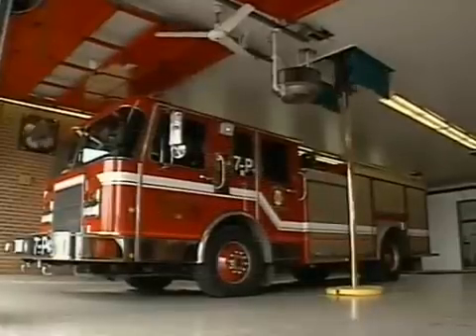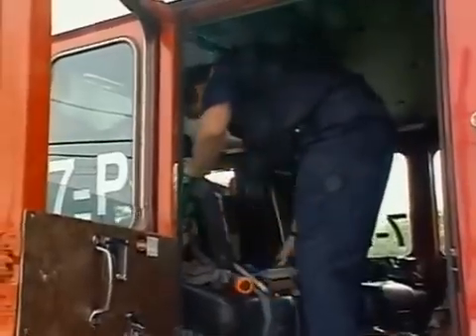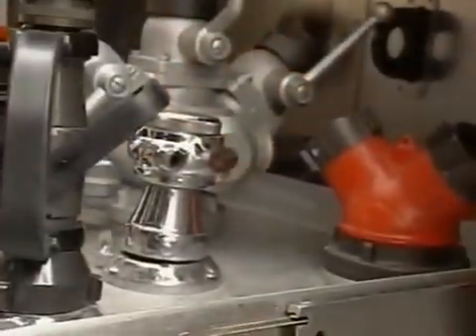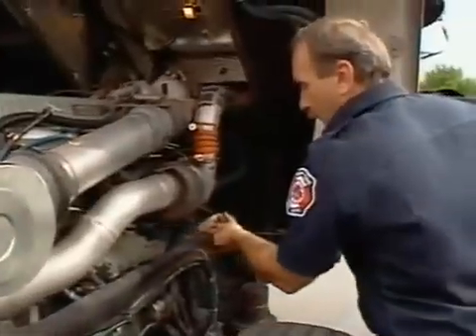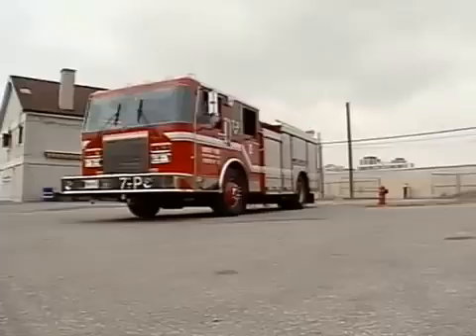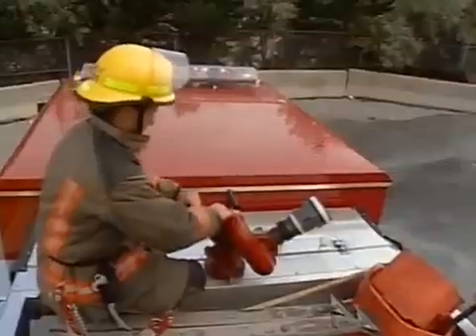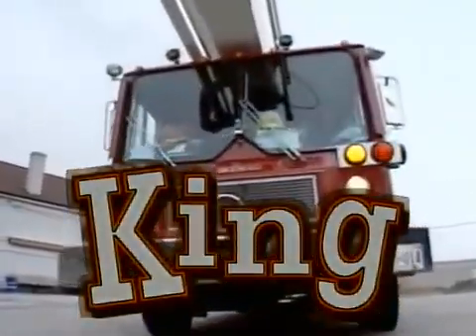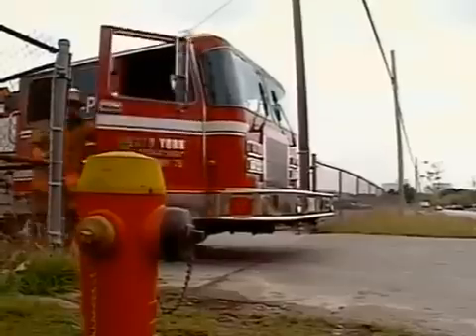Mighty Machines S1 E9 At The Fire Hall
Mighty Machines is a Canadian educational children's television series about machines and how they work. It was nominated for a Gemini Award in 1996 in the category of Best Children's Program or Series. The series premiered in 1994 before ending its run in 2008, airing 39 episodes over 3 seasons.